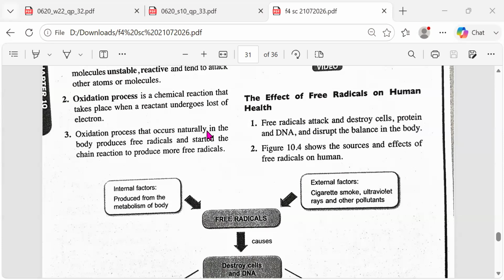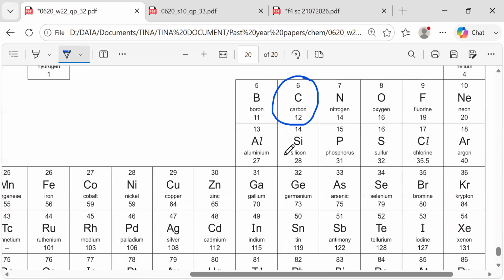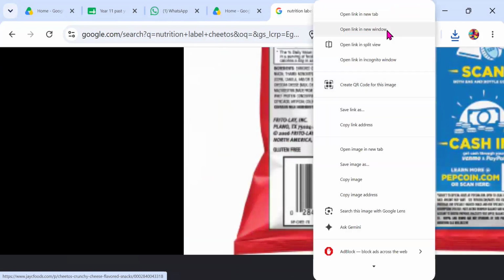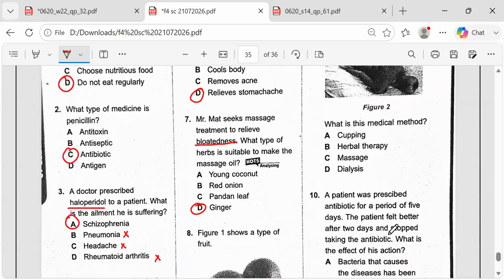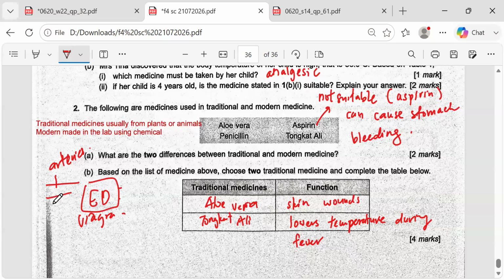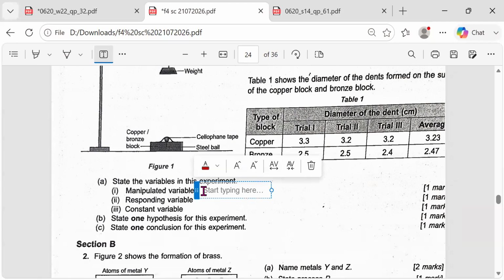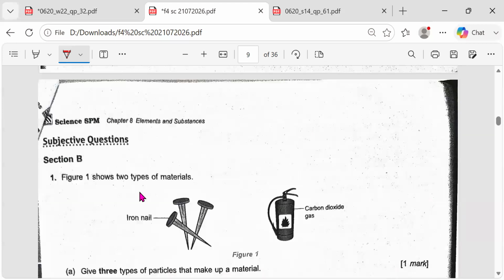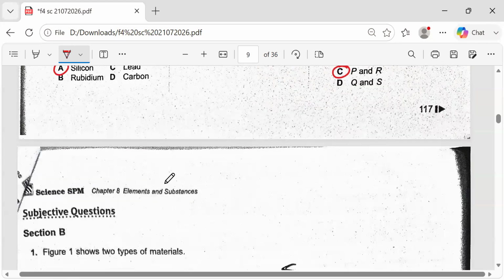F4 sc 21072026